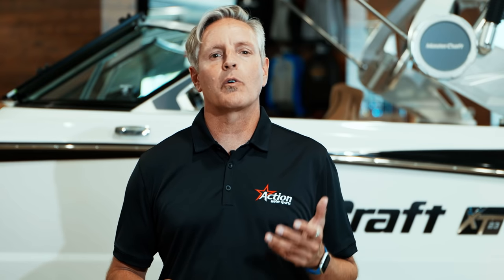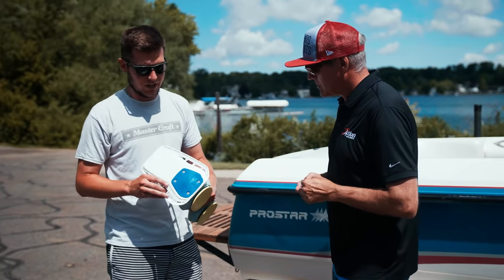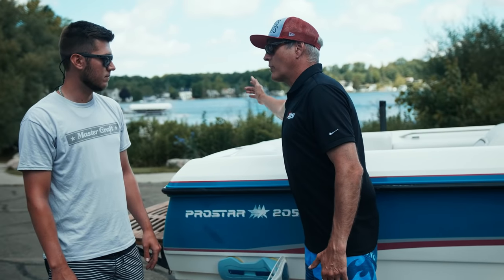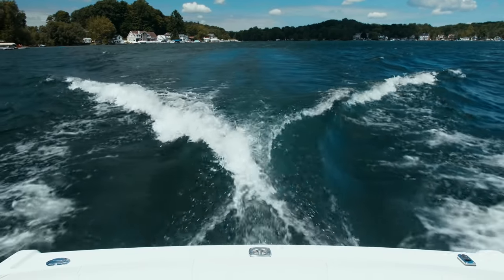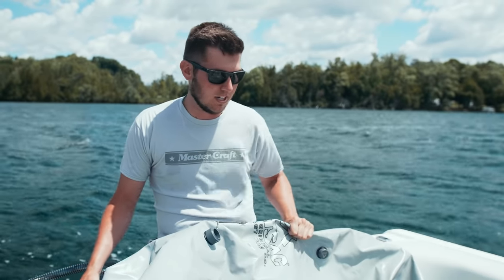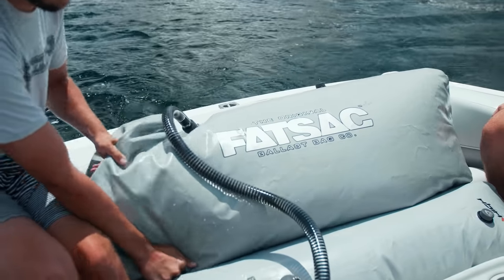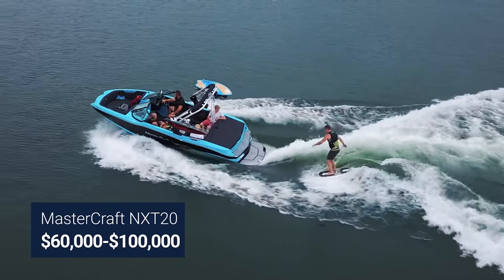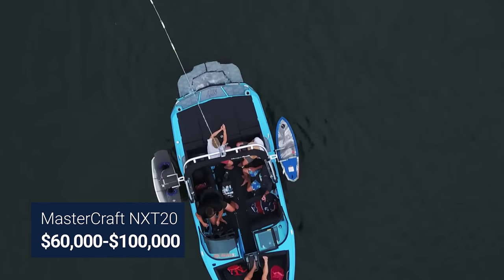How Much do Wakesurf Boats Cost?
How much do wakesurf boats cost? Many people think that you have to spend a lot of money on a boat to go wakesurfing. Yes, there are many automated features and creature comforts available on more expensive models. However, we’d love to show you how to have fun for less with some basic modifications to a couple of older model boats.

Take a look as we make adjustments to a 1993 MasterCraft ProStar 205, and 2012 MasterCraft X15, and enjoy some really fun waves together.

We’ll also take you wakesurfing on a new MasterCraft NXT20, which offers full automation with the Gen 2 Surf System. Let’s go!

Timestamps

0:00 | Intro
0:21 | Wakesurf Under $30k
2:15 | Wakesurf Between $30k-$60k
3:18 | Wakesurf Between $60k-$100k

LOCATIONS